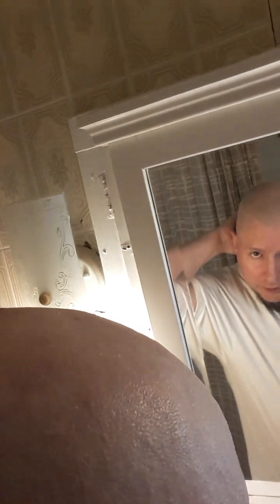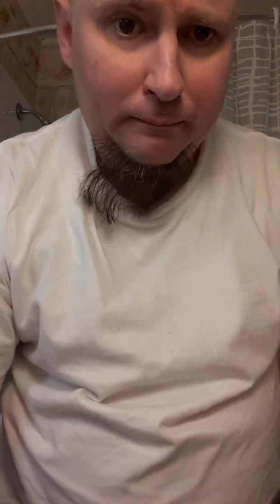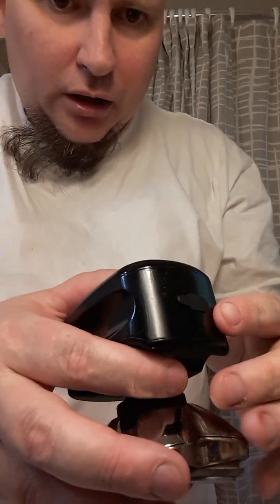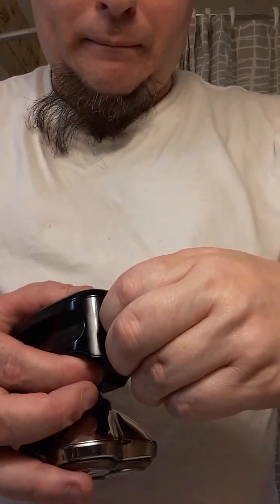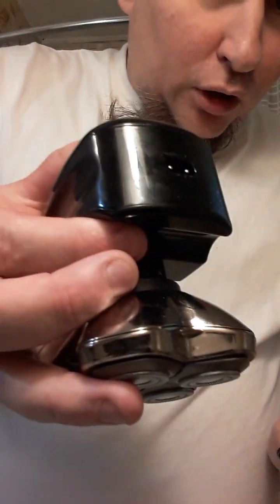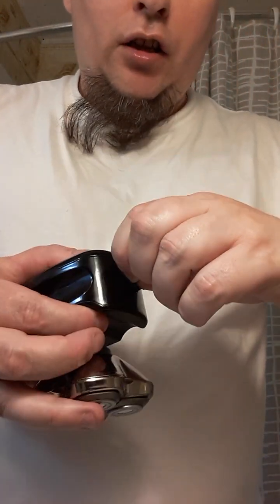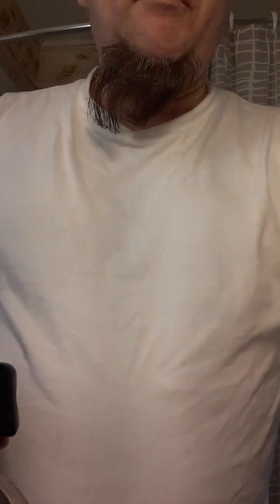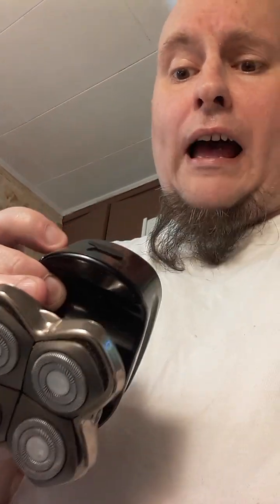my new head shaver Nathan approved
me shaving my head with what seems to be the best head shaver on Amazon the pity haha and I don't do reviews on stuff very much but in this case Ivory like this we'll see if I follow up later what's another video on this